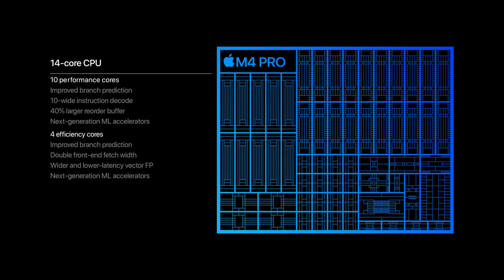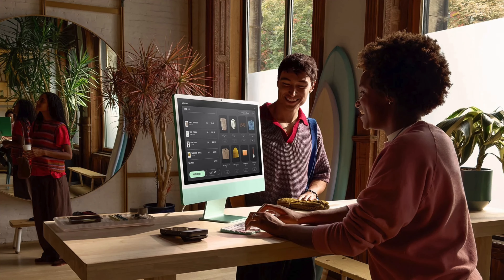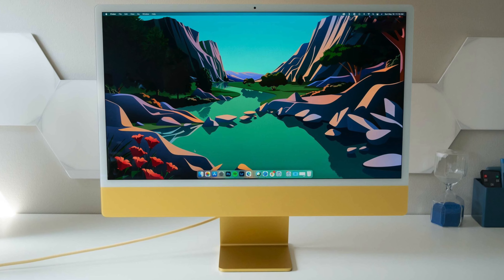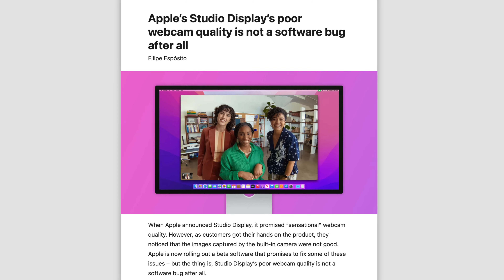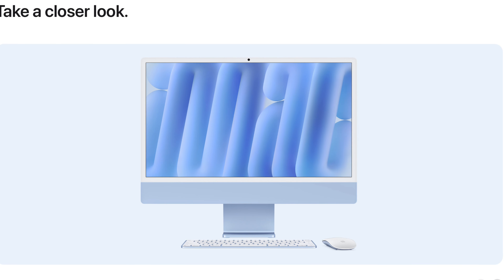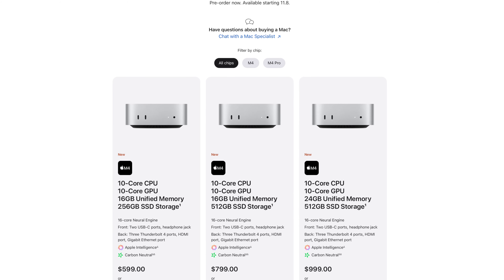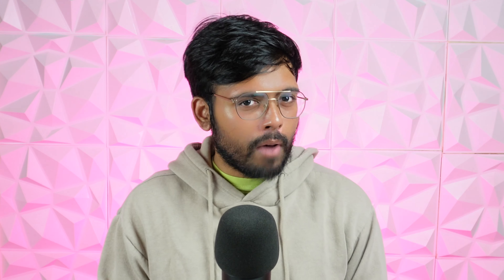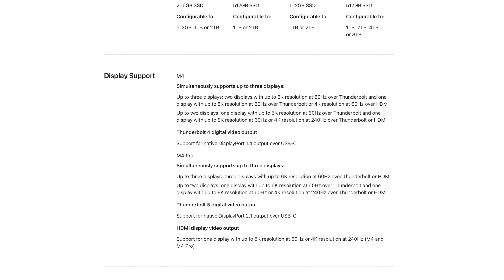M4 MacBook Pro Officially Announced! WORTH THE UPGRADE?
Today Apple has announced the M4 MacBook Pros and so let's delve into the upgrades and whether they're worth buying.